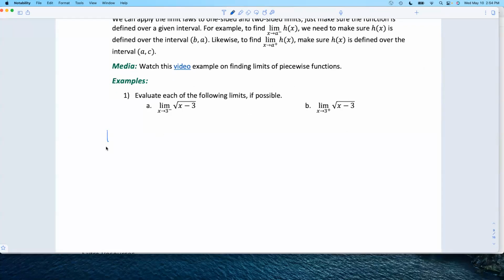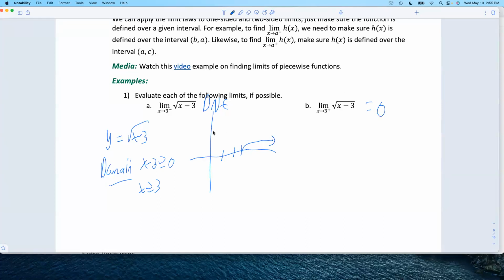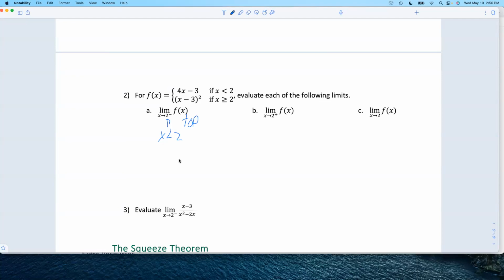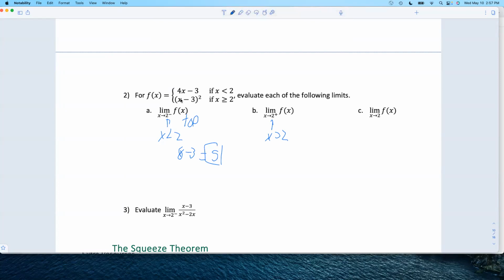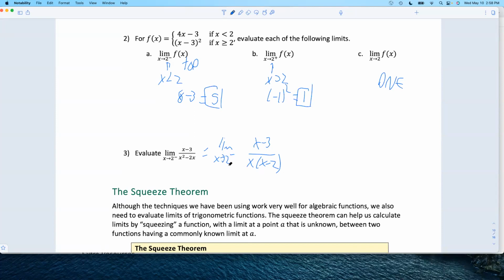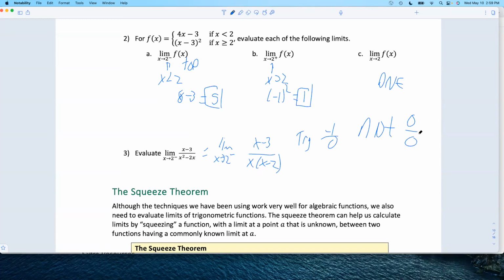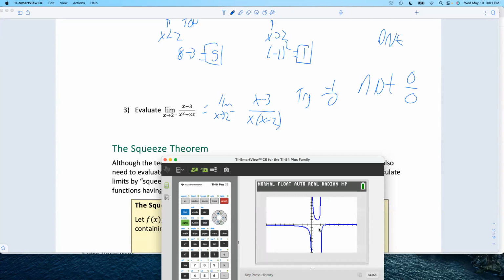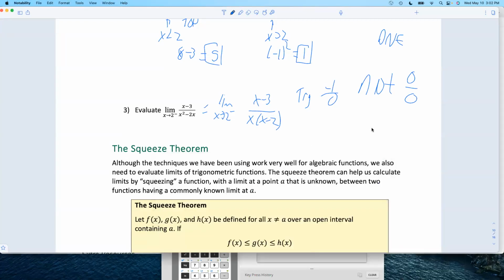Finding One-Sided Limits Algebraically